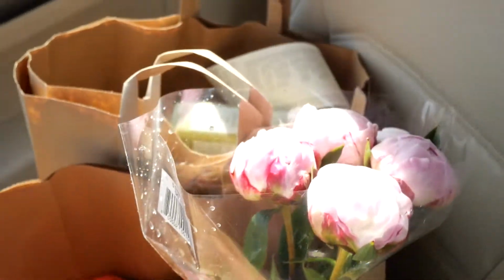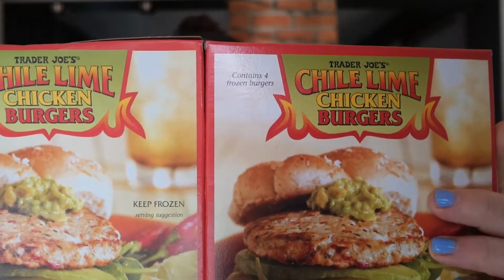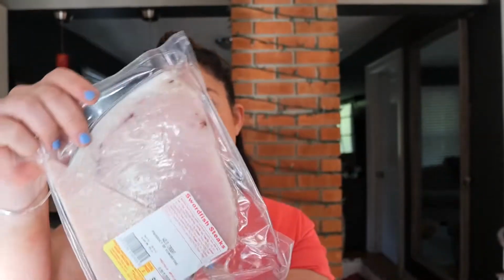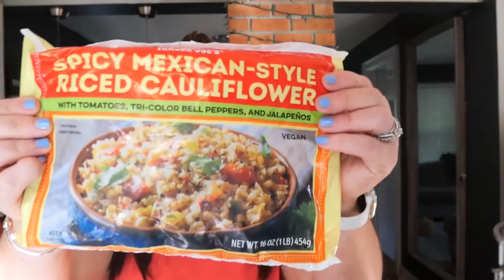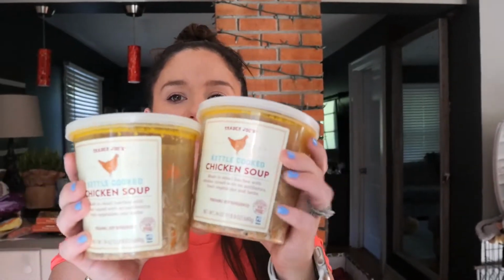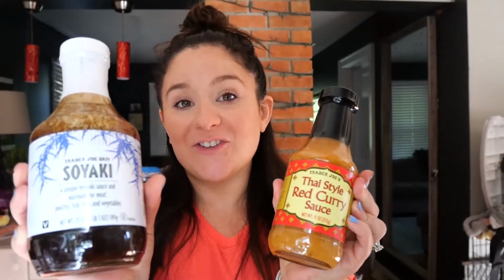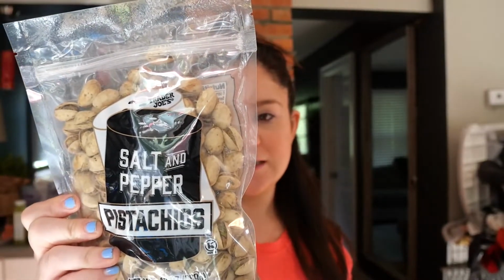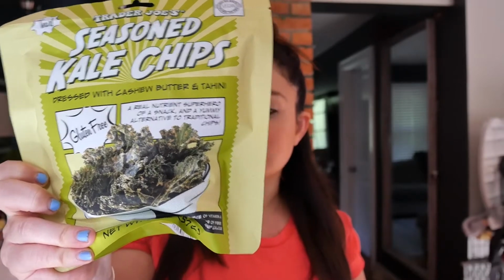Trader Joe's Haul/Healthy Snacks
Hi everyone and welcome back. I hope you've all enjoyed your holidays (in the U.S) I wanted to share with you my most recent Trader Joe's haul and what I'm buying for healthy eating and snacking! If you've been here awhile you might recall I'm eating a higher protein and lower carb diet. Because of that I focus here on getting high protein, healthy fat, and highly flavorful foods!
I mentioned questioning Trader Joe's sustainable seafood policy and I do want to report that, while they've been historically low in this department, they have announced plans to improve! Read more below if you're interested.
I'm always open to feedback so leave it in the comments below :)